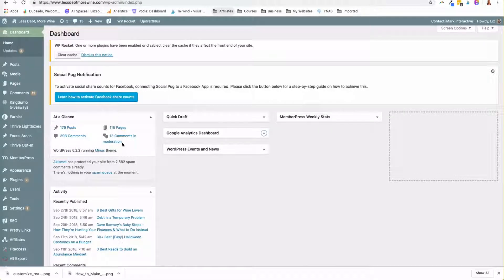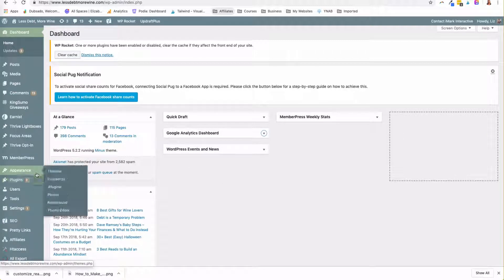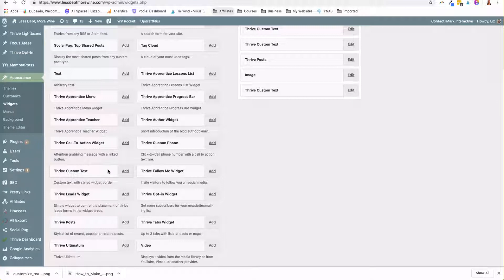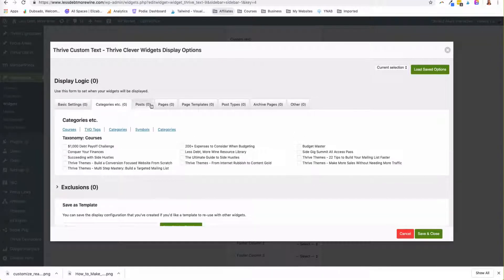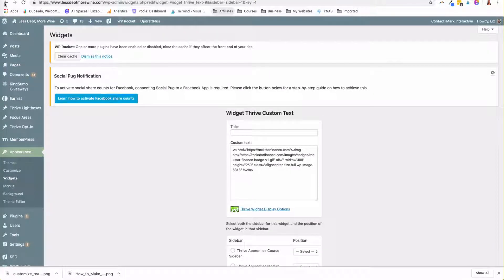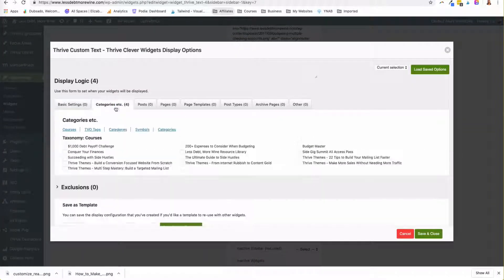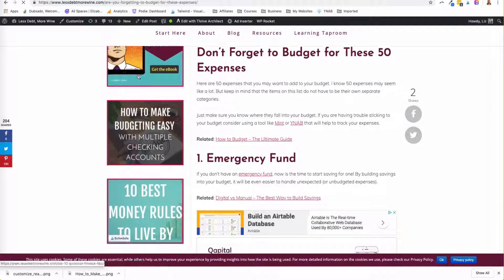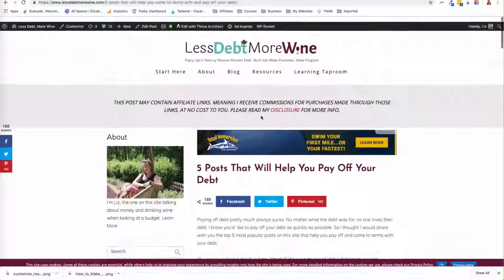Thrive Clever Widget Tutorial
Example of how Thrive Theme's clever widget works.